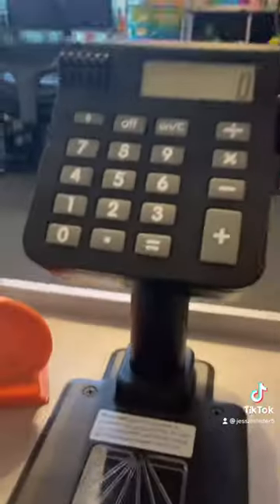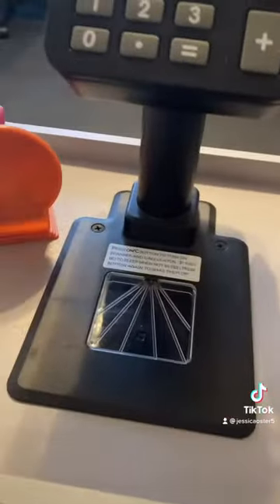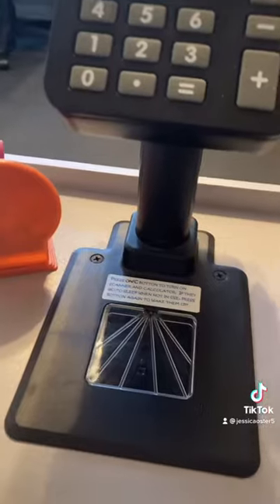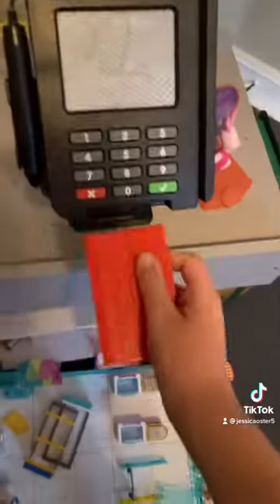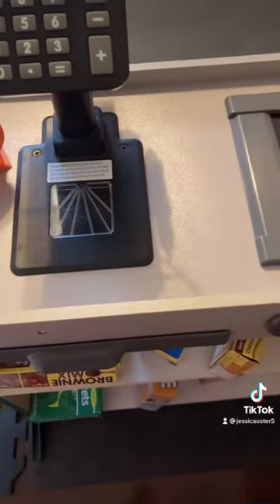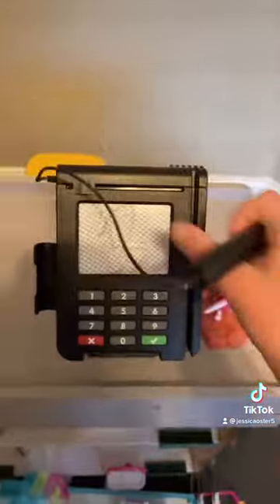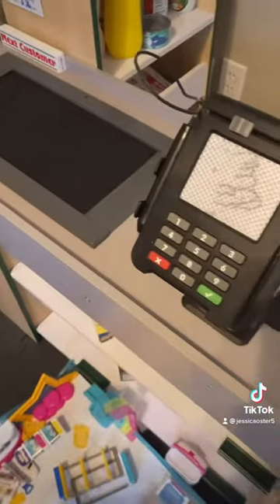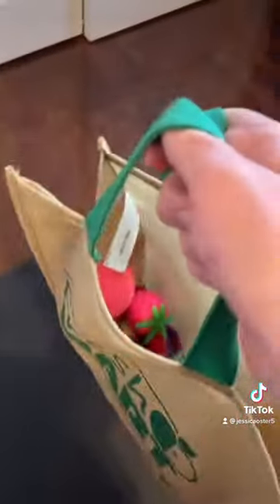Fidget store part 2